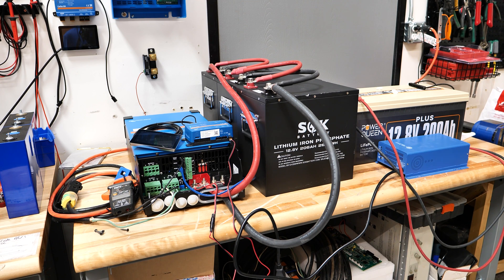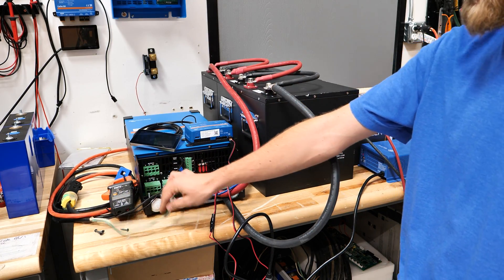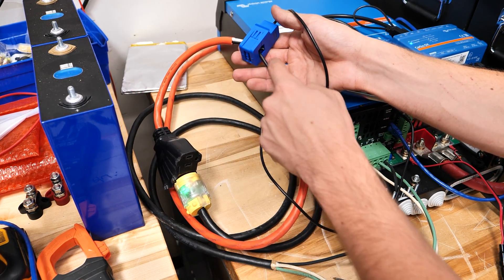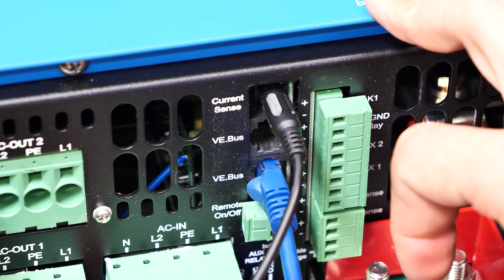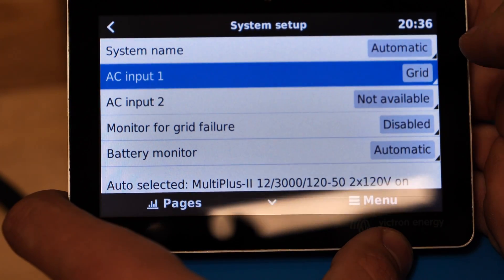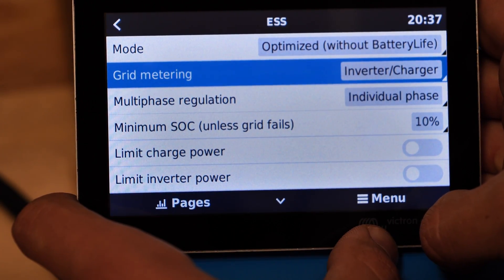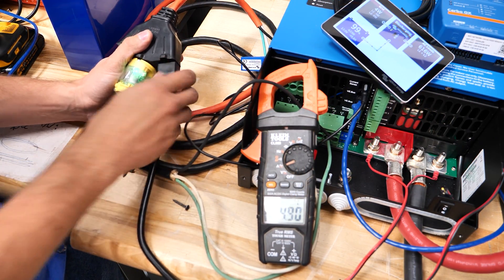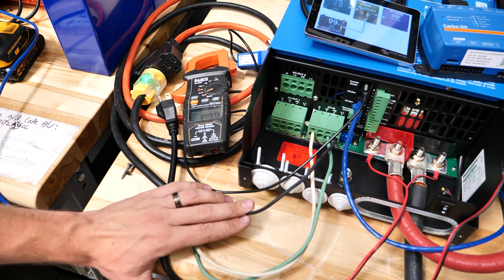Victron Multiplus-2 ESS Assistant With External CT Demo